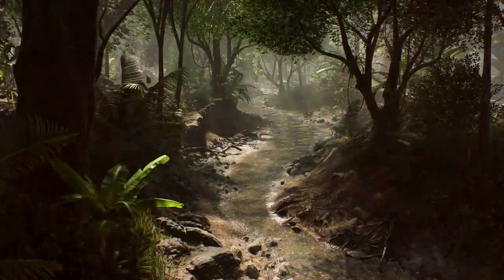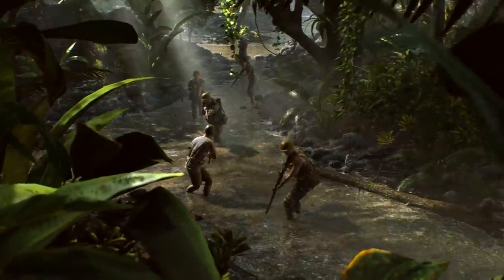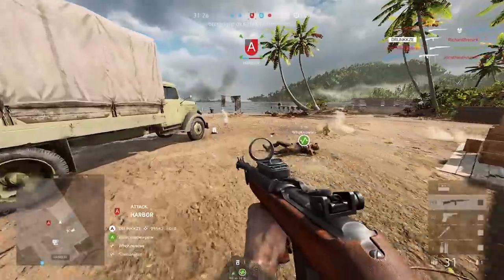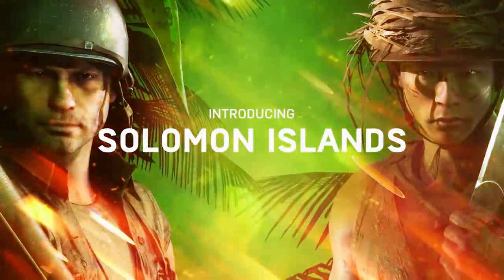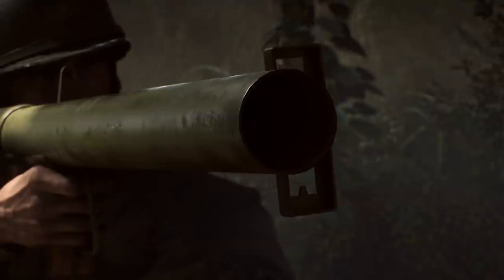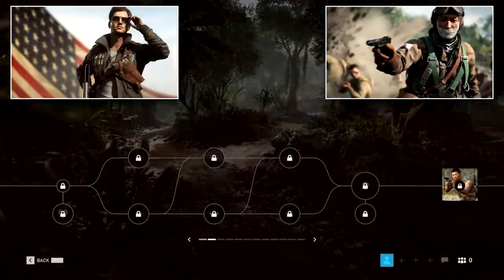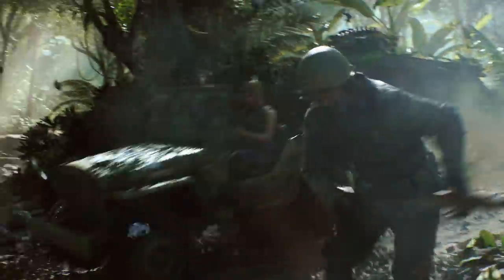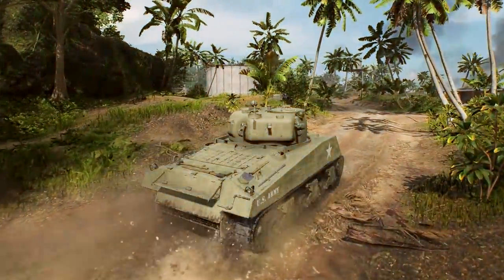BATTLEFIELD 5 NEW JUNGLE MAP Gameplay + Details!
Make sure to LIKE the video/leave a COMMENT so I know to make more! :D
New Battlefield 5 Jungle Map gameplay details including the new Soloman Islands map, new weapons, new gadgets, unlocks, cosmetics and even more! :D